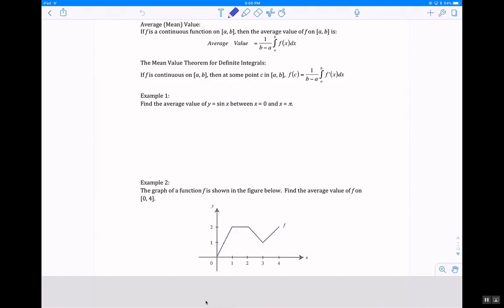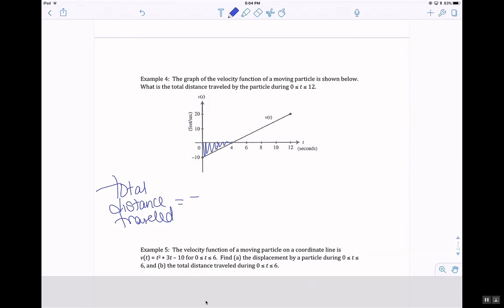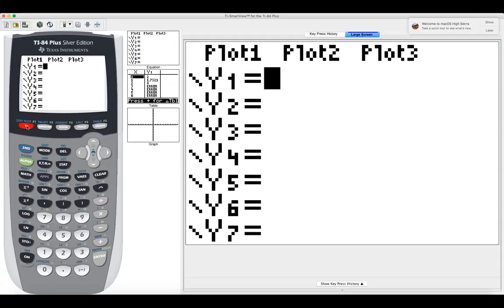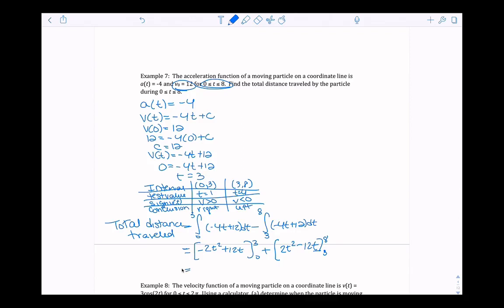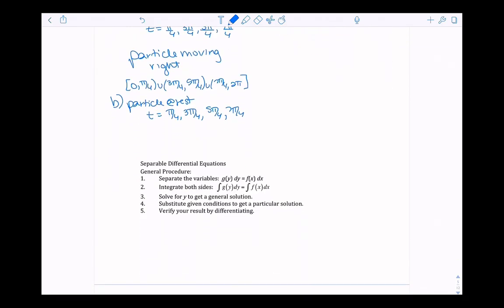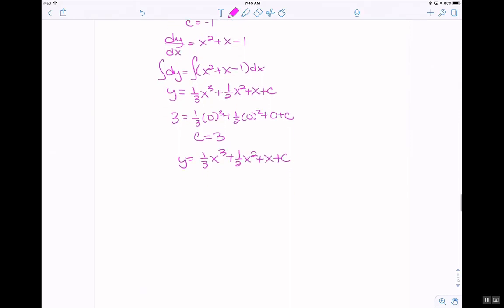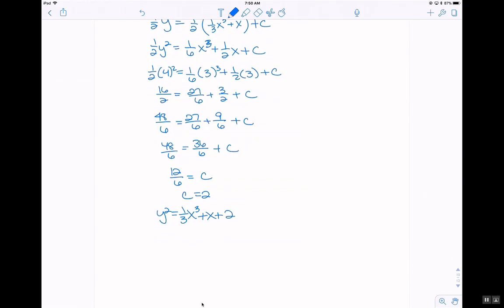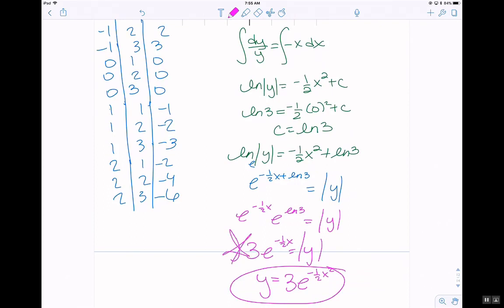APCalcAB - Applications Of Definite Integrals Cont.